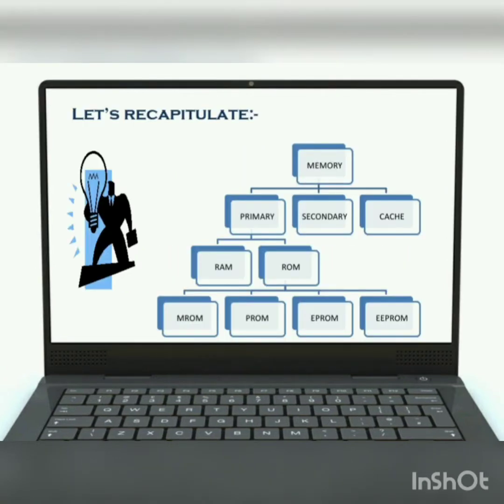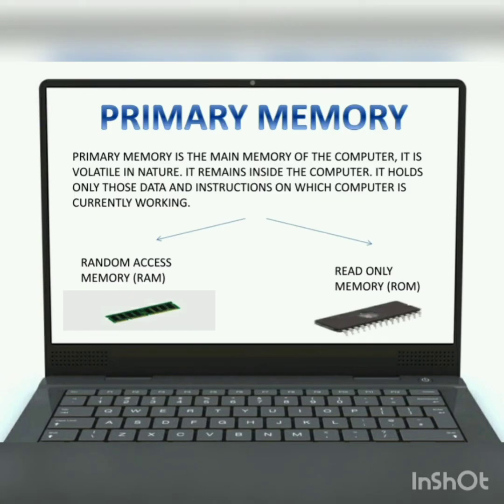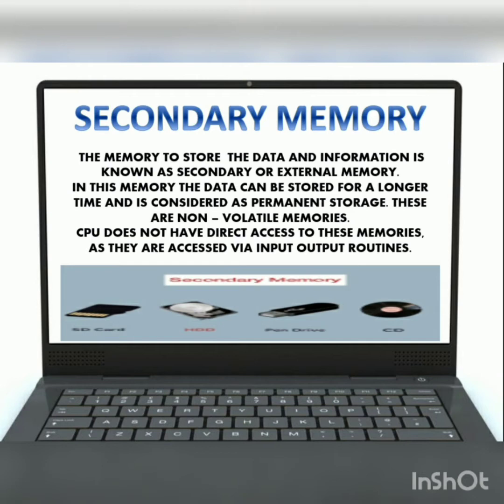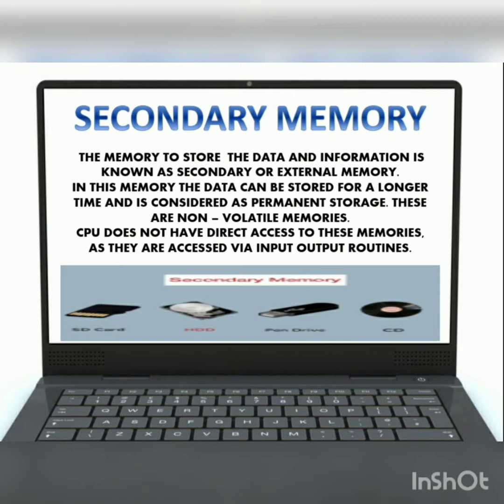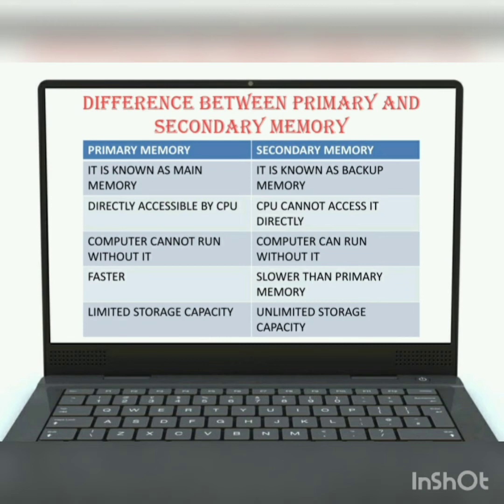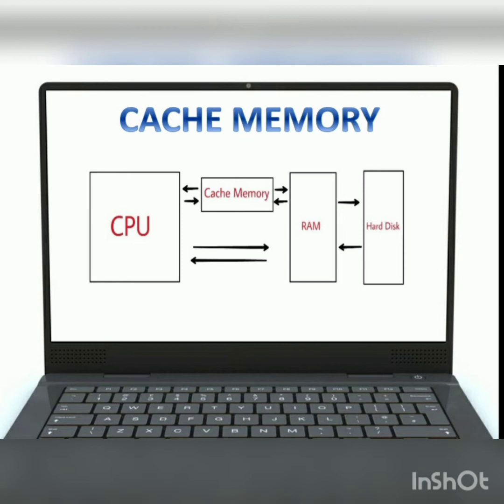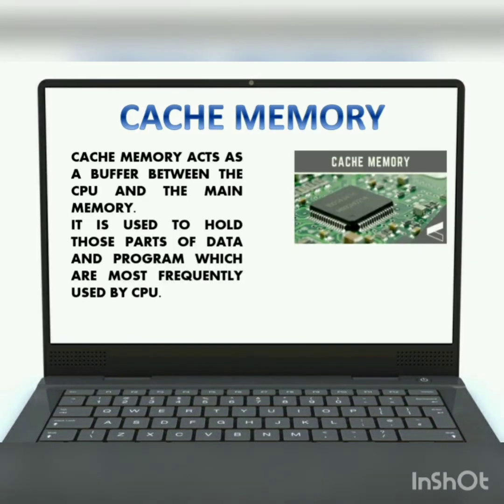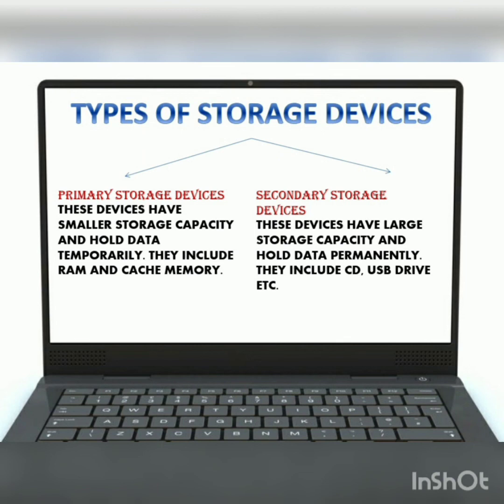Class 4 computer chapter 1 part 3